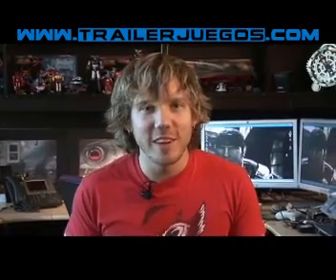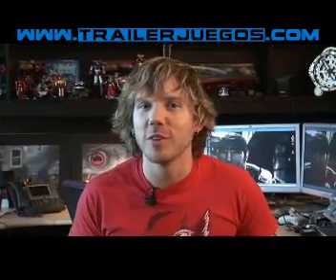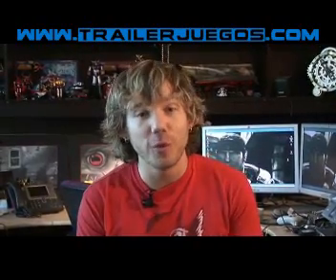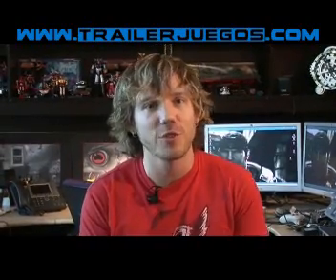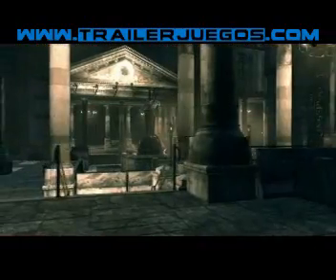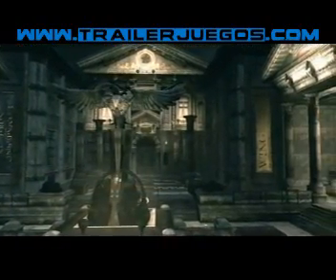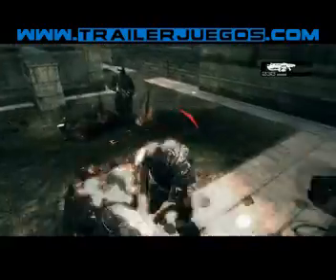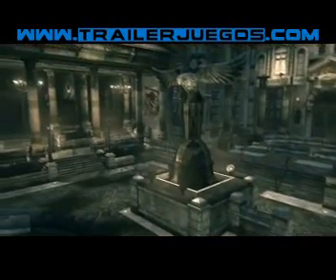Gears of War - nuevos mapas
Os presentamos los dos nuevos mapas disponibles para Gears of War para Xbox 360